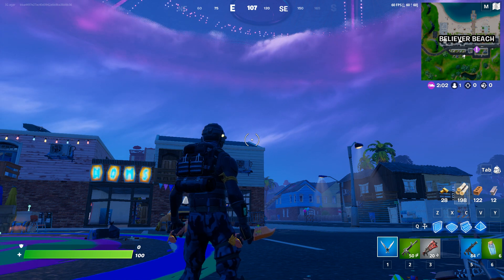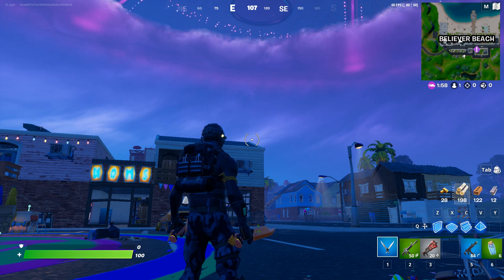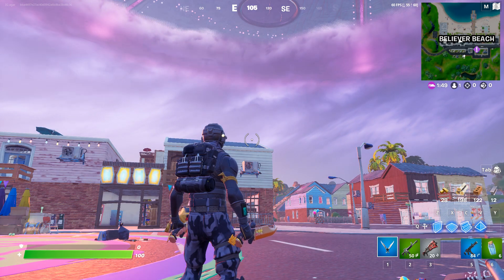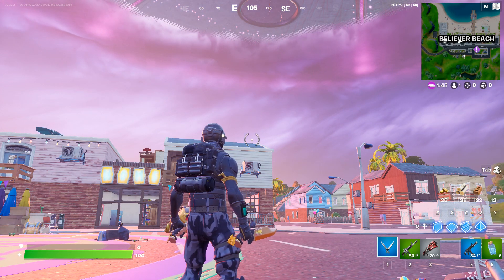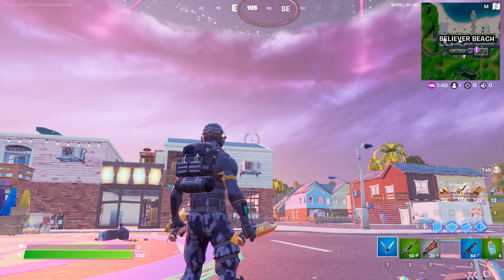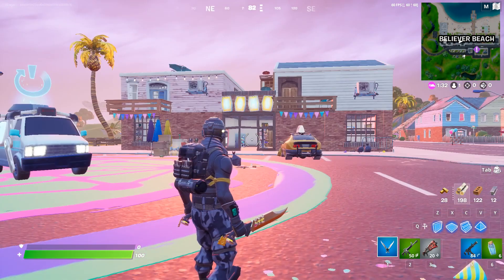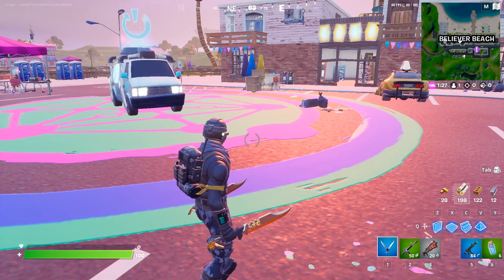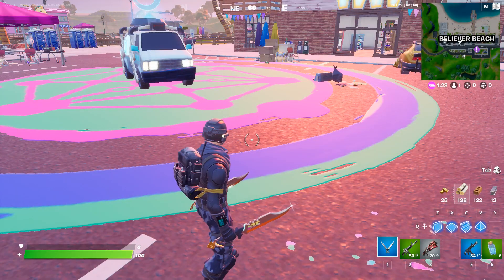Stage 3 of 6 - Collect a Grab-Itron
Stage 3 of 6 - Collect a Grab-Itron || Fortnite week 10 legendary quests